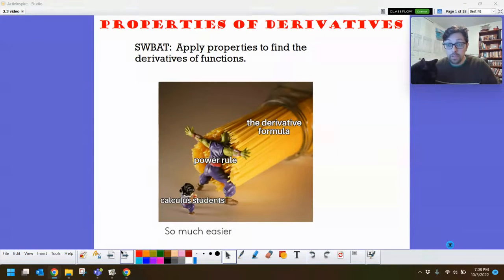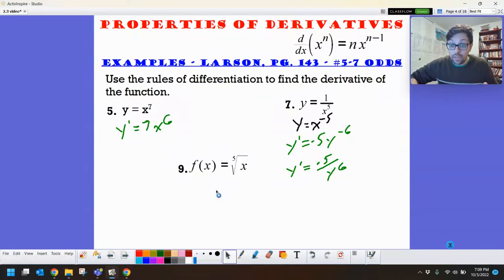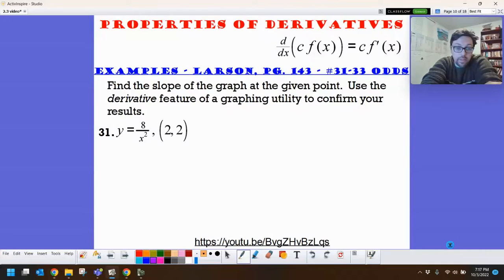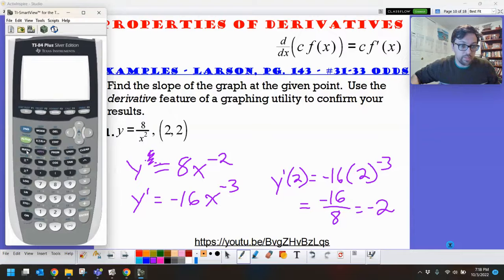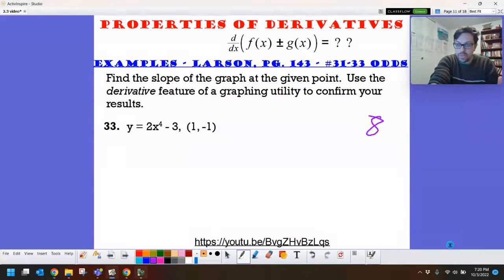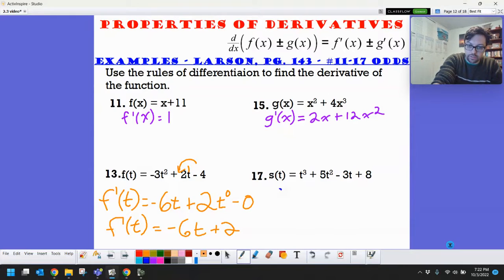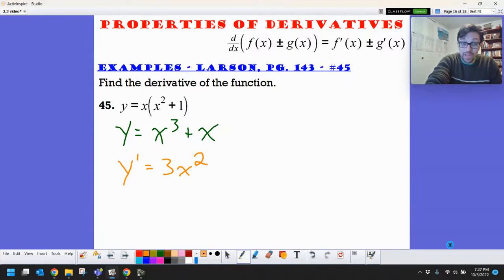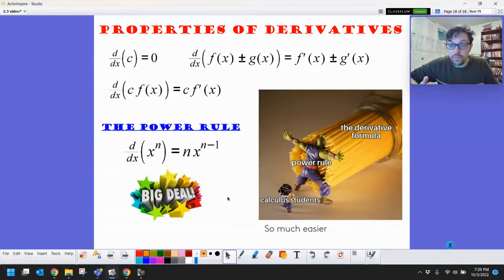2.3 The Power Rule - AP Calculus